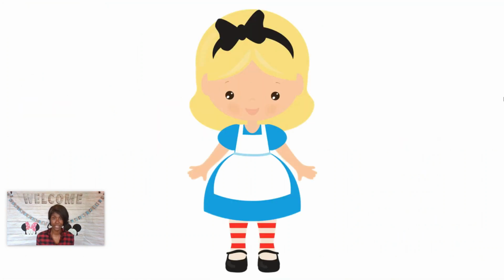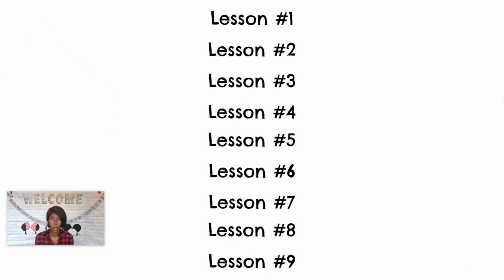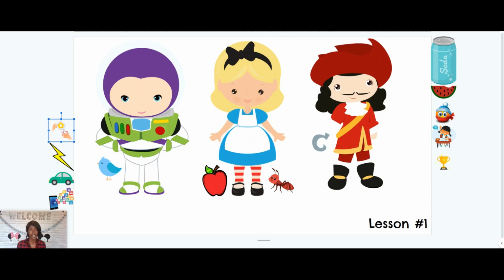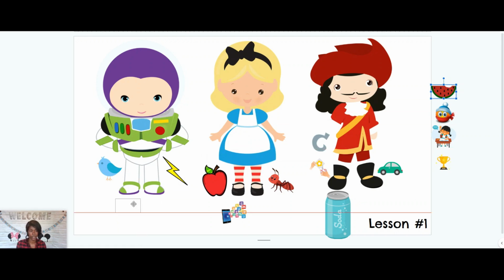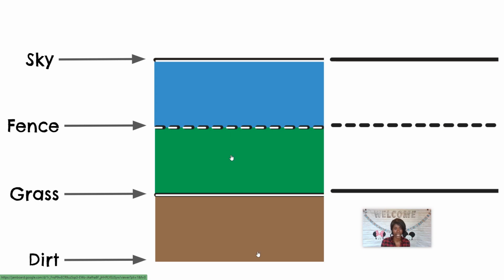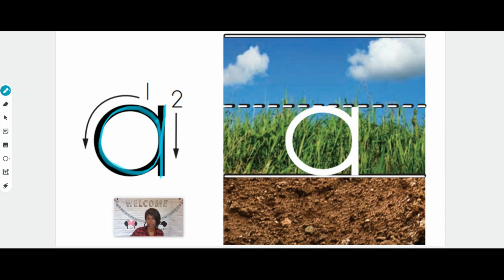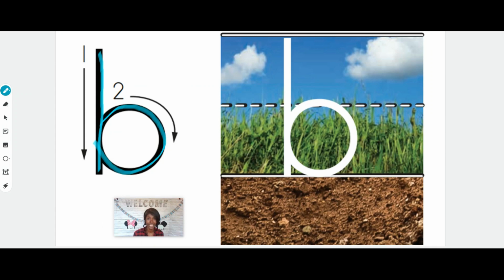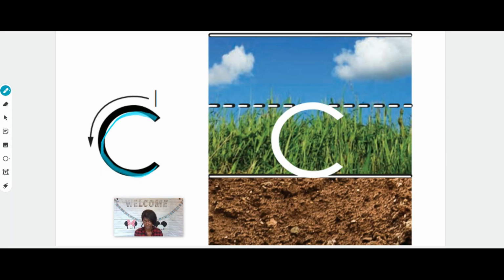OUTSCHOOL PREVIEW | Alphabet Knowledge with Disney Pals LESSON 1 / 9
Let's jump into this 9 session class where learners will be given the opportunity to learn their letters and correlating sound. Then they will work on matching beginning sounds. Finally, they will work on handwriting letter formation.

This is the only lesson that I will be posting here. This is just to give a sample of what this course looks like.

O U T S C H O O L
⫸ My Outschool Profile

     mzydCkUi

T E A C H E R S     P A Y     T E A C H E R S